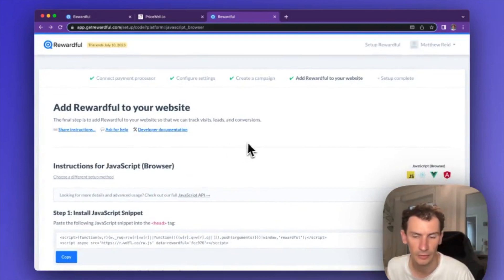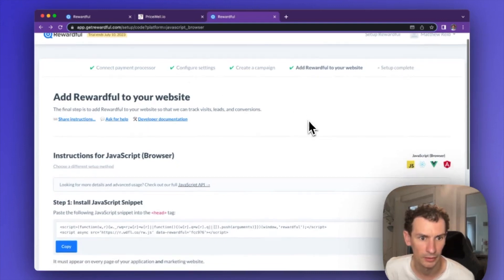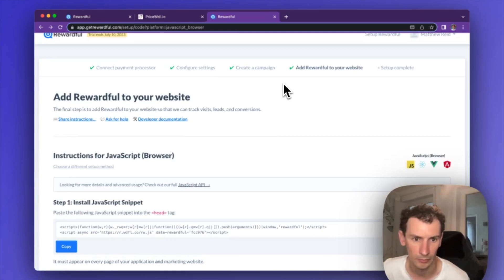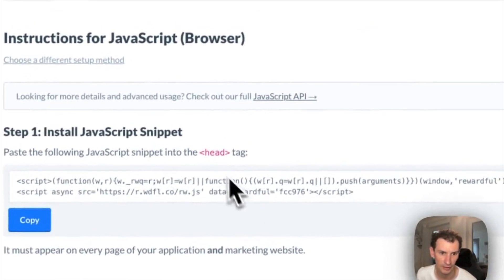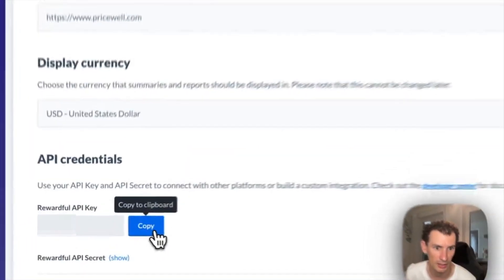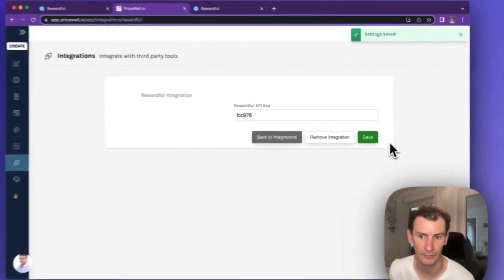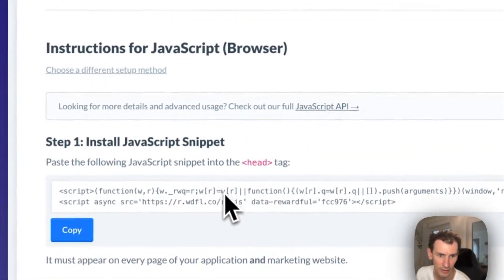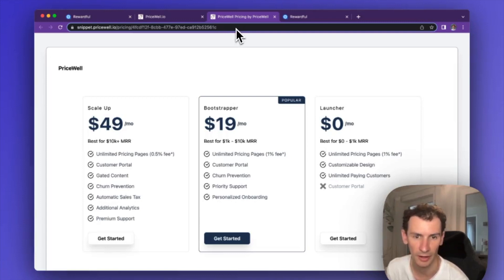No-Code Affiliate Programs with Stripe & Rewardful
Affiliate Programs are a great way to grow your business (by having others market the product for you) but they are a hassle to set up and manage on your own. Rewardful takes care of all the hard work of setting up affiliate tracking links and paying out affiliates via your Stripe account.

PriceWell is a no-code tool that makes it easy to add Stripe Billing to your website built with Bubble, Webflow, WordPress, Wix or any other website builder.